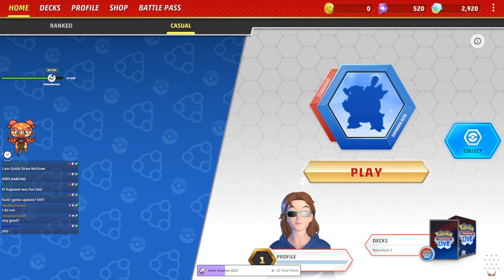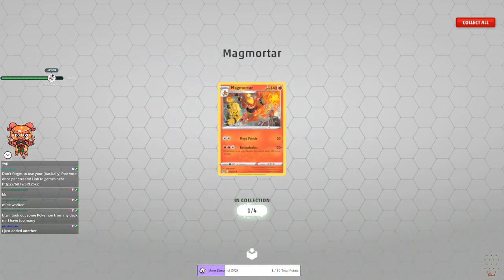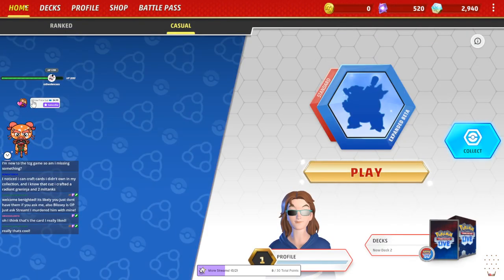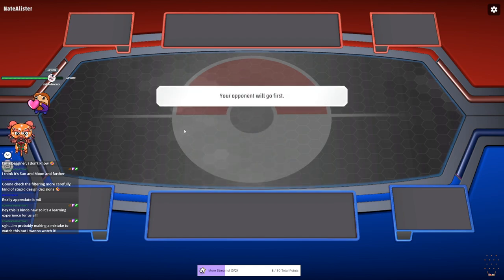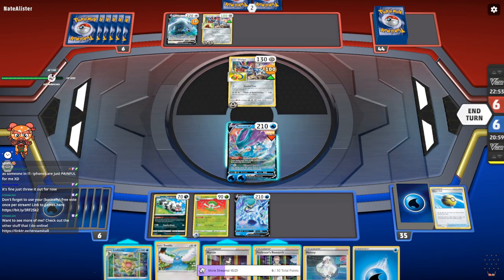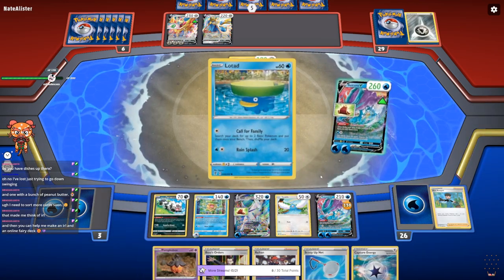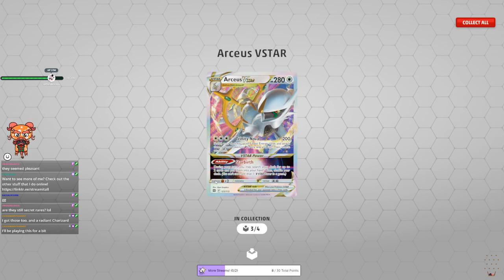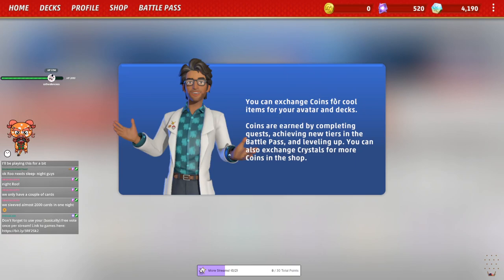A Little Bit of Pokemon TCG Live (Stream 4) | Irregular Stream #8 (Twitch VOD)